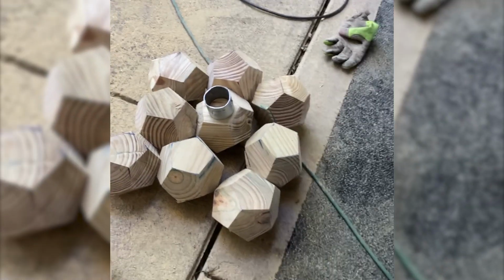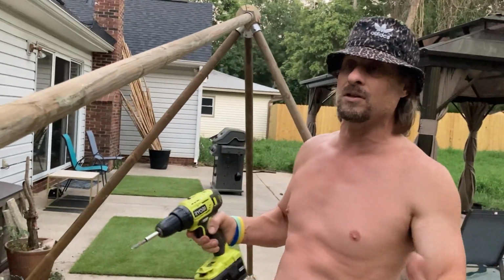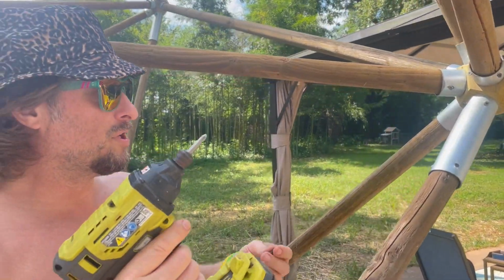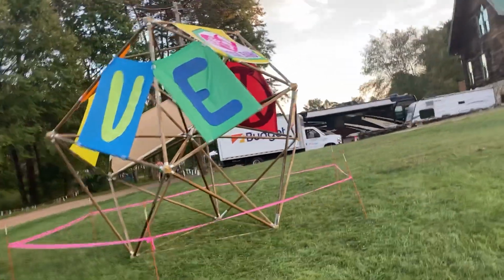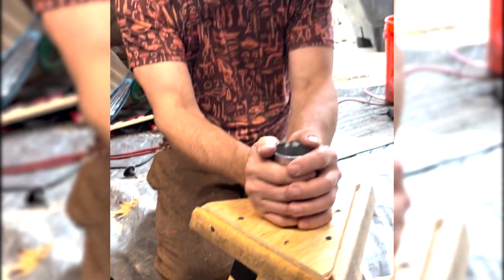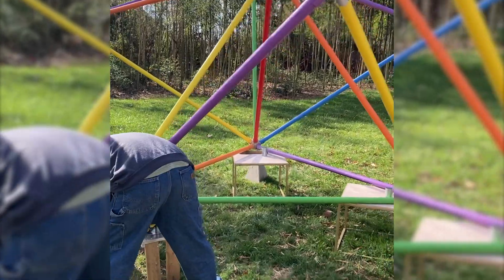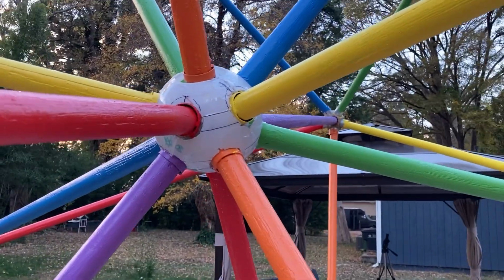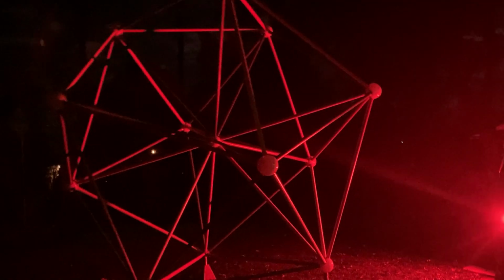I built a giant Icosahedron. See how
Since beginning on my spiritual path of awakening I've been exposed to lots and lots of information. Sacred Geometry is one subject that has captivated me. I love learning more about the fundamental building blocks and patterns of reality and consciousness itself. I am now compelled to create large scale sculpture of sacred geometry and this giant Icosahedron is sitting in my back yard right now. Big Love Yoga Barn has been home to many of these sacred geometry sculptures. See some of my other videos about Big Love Yoga Barn and more Sacred Geometry. Big Love